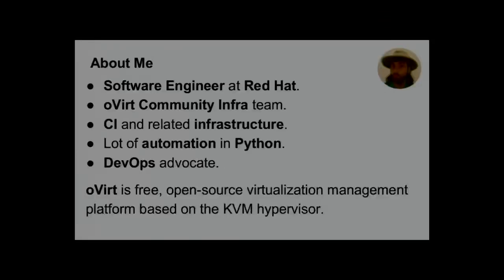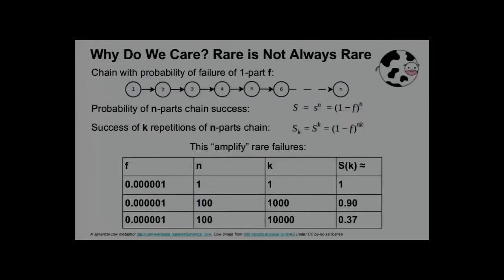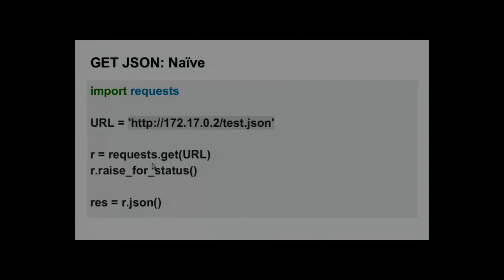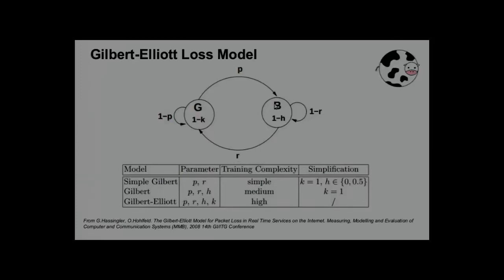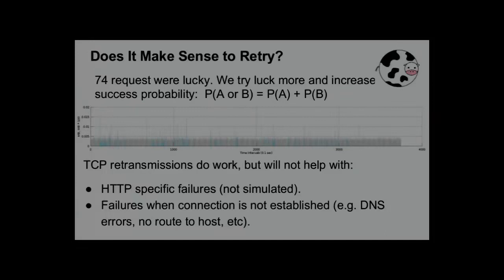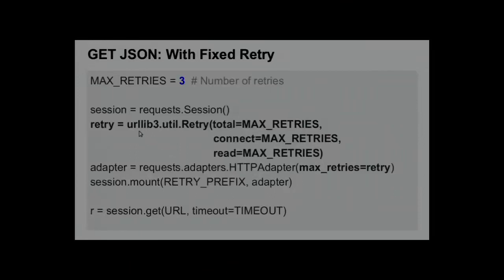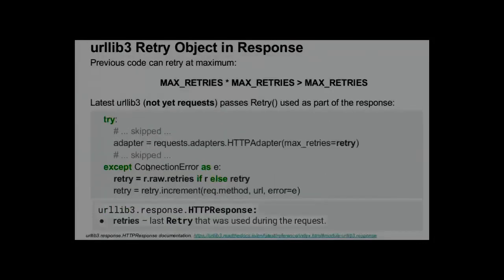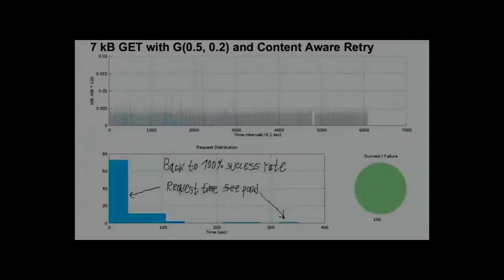Do You Want to Retry Handling and Testing Network Failures